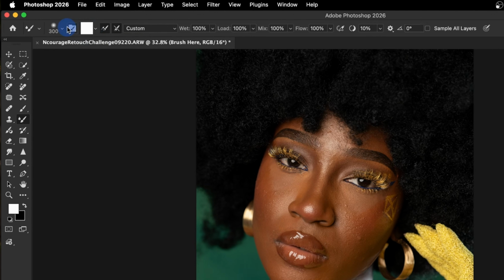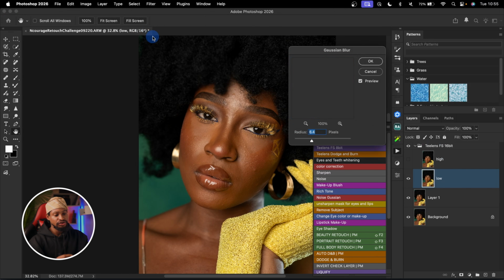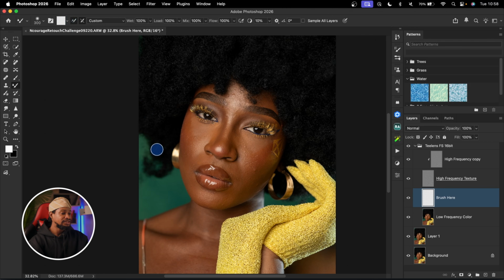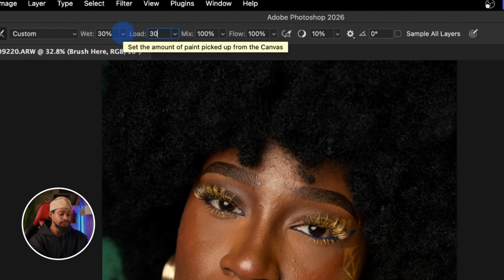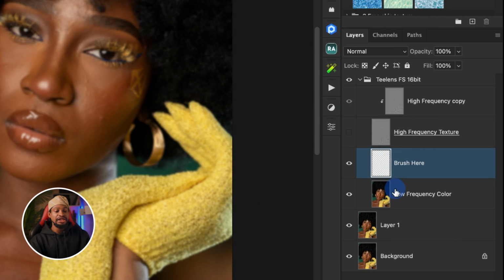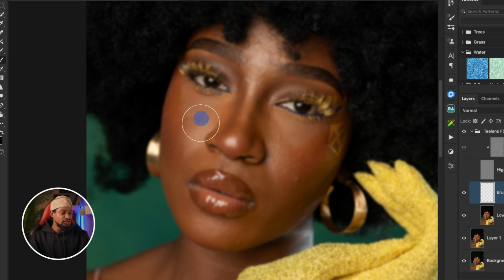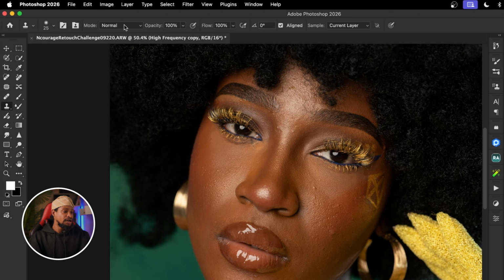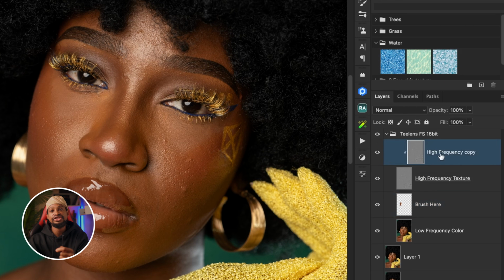Mixer Brush Settings for Skin Retouching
Are you still struggling with your mixer brush tool settings in Photoshop? This Photoshop tutorial will guide you through correctly configuring the mixer brush tool for frequency separation retouching, helping you achieve smooth skin photoshop results.

CREDITS
●Photo credit ncourage